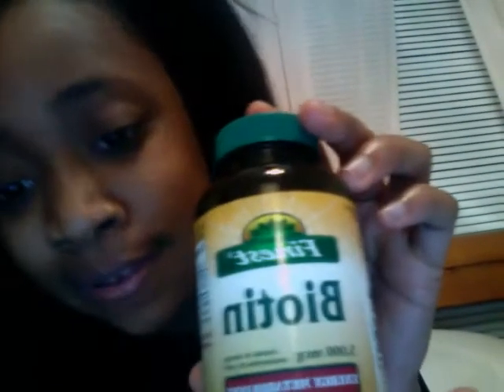Biotin and folic acid challenge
I Am starting this video in the third day of my challenge. I hope this helps! Be nice please :)